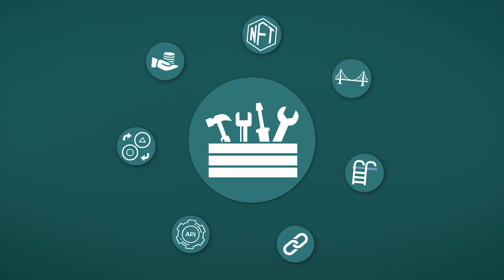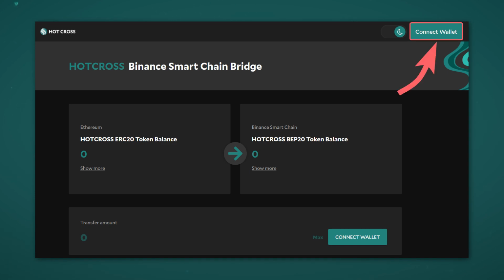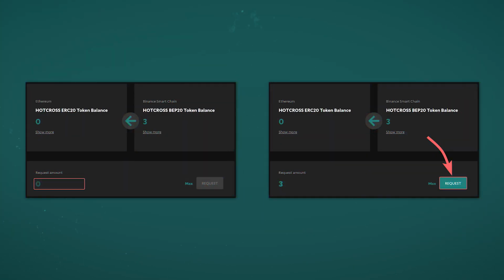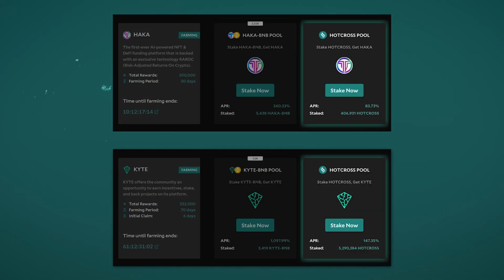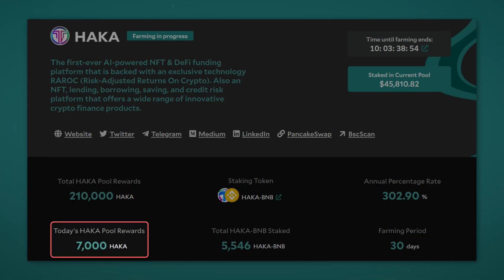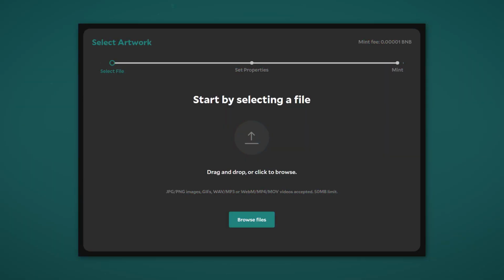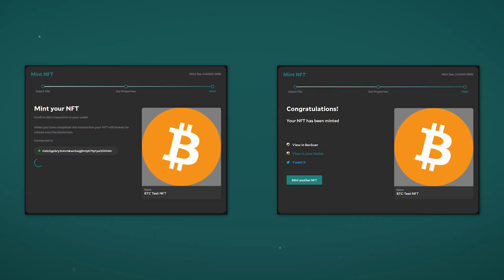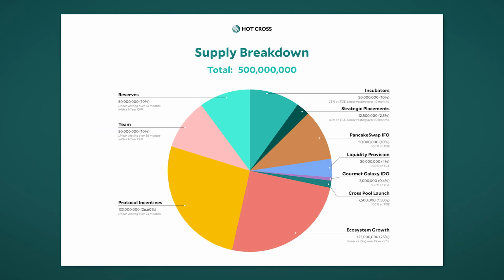HOT CROSS - FULL Guide / Bridge, Cross Pool, Cross Mint NFT, Cross Swap, Airdrop & HOTCROSS Token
In this video, you will learn about the Hot Cross project, cross-chain tools, inter-chain bridges, reward pools, HOTCROSS token and retroactive rewarding.